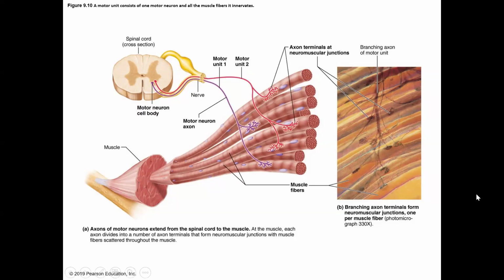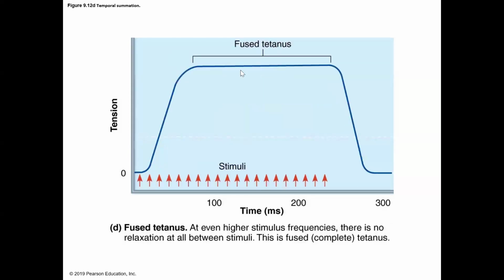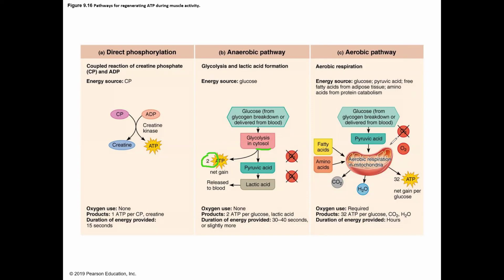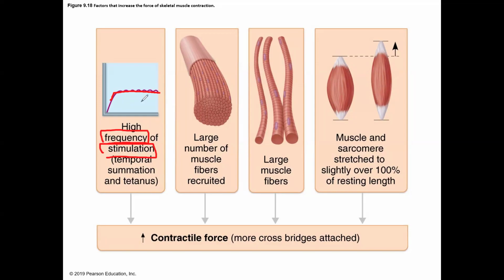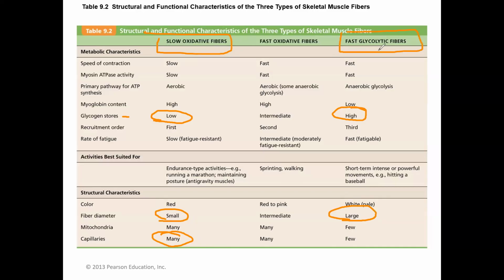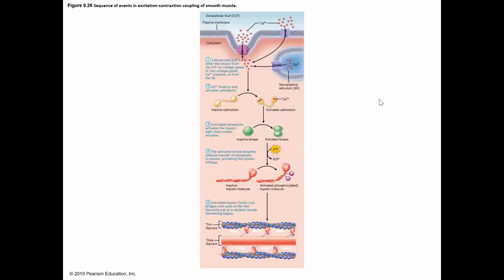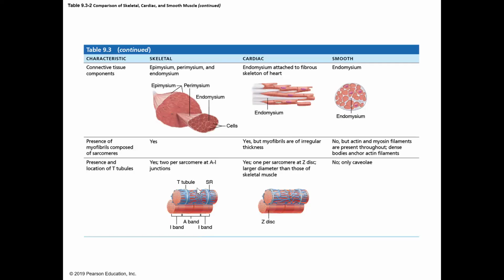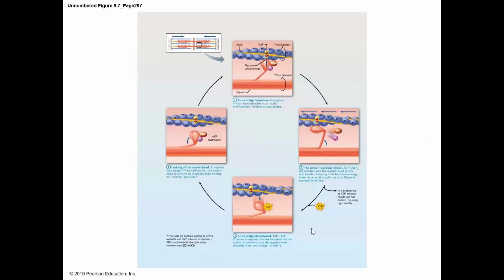Chapter 9 Part II